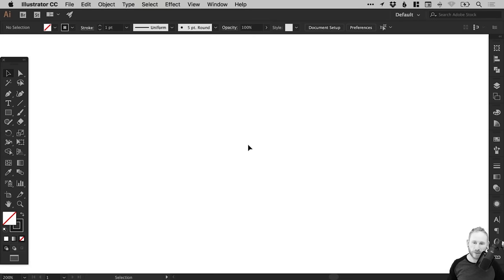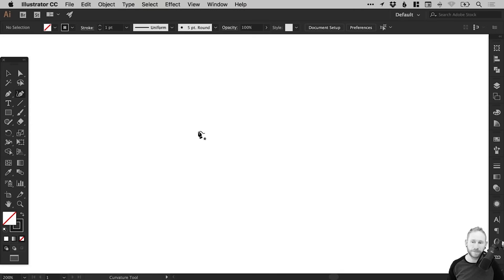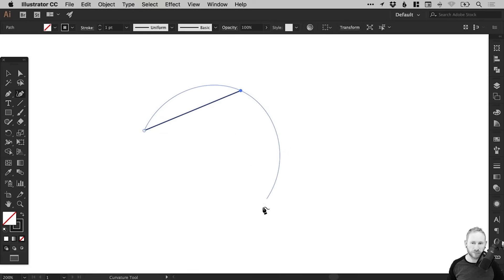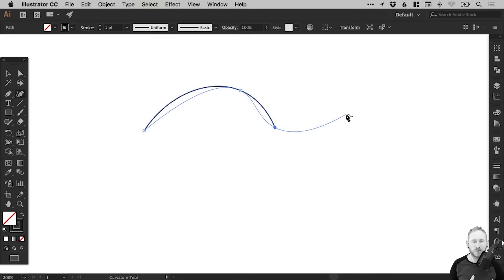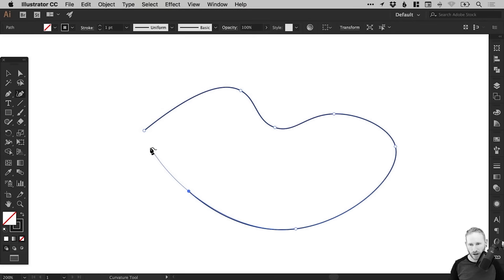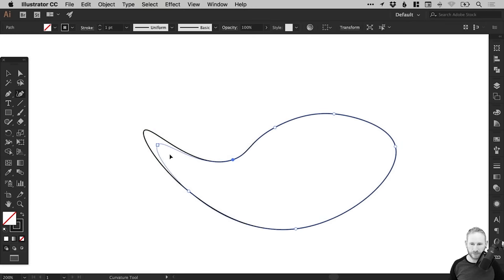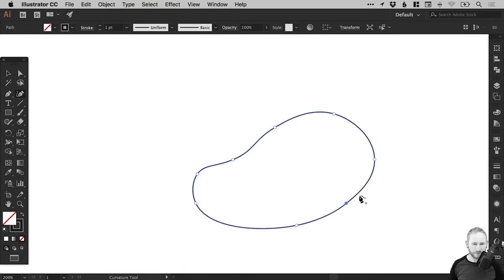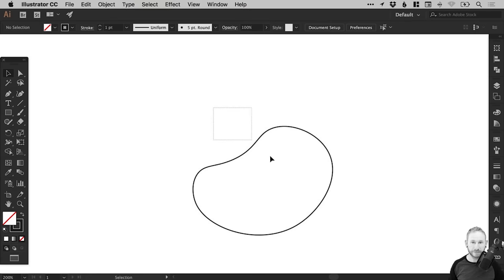Design with the Curvature Pen Tool Illustrator Tutorial